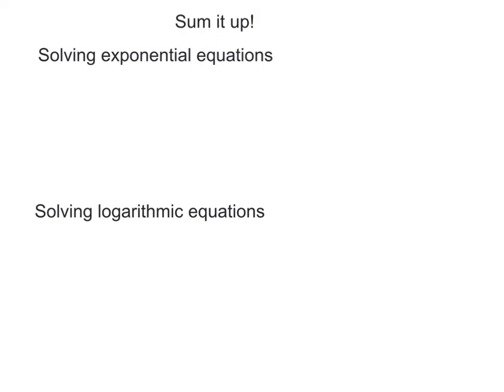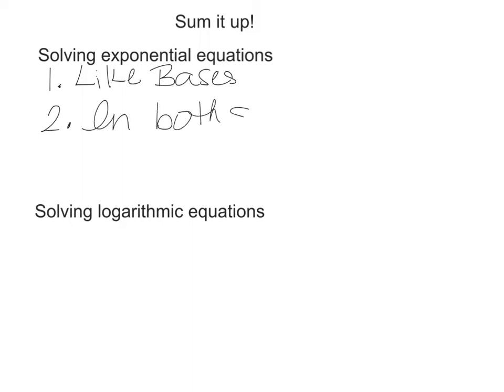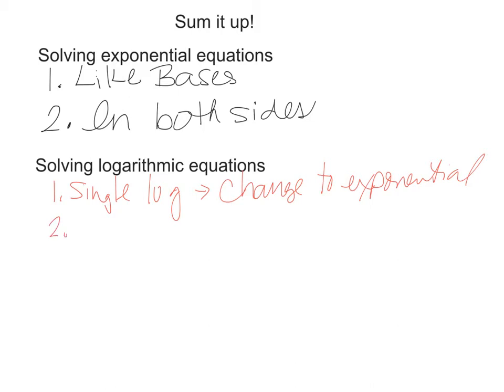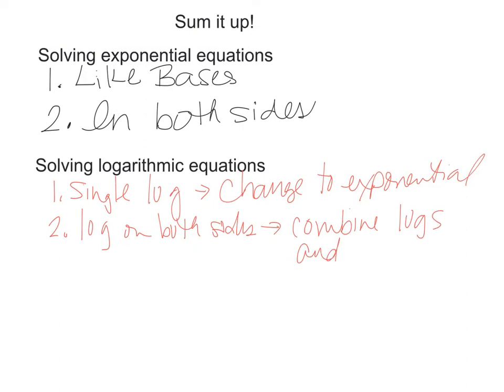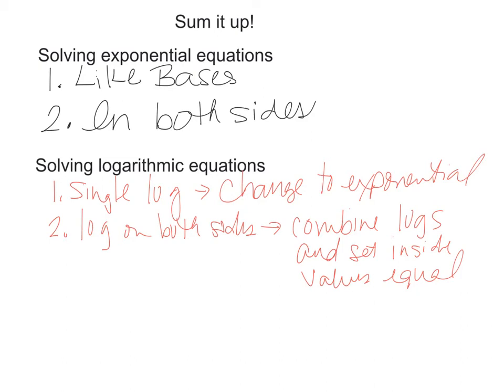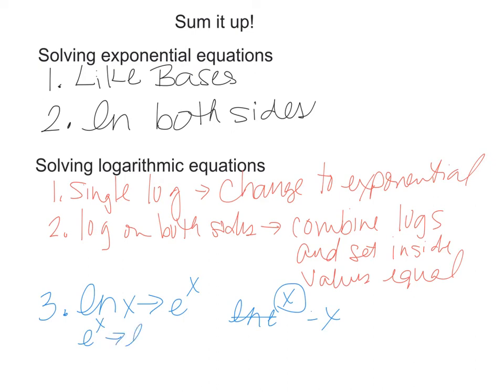sum up exp and log equations-bradley